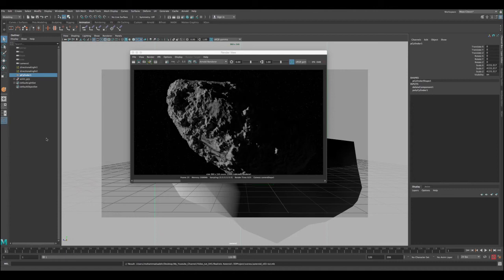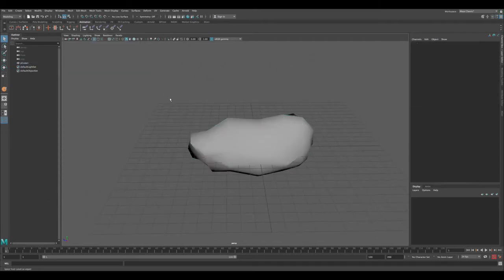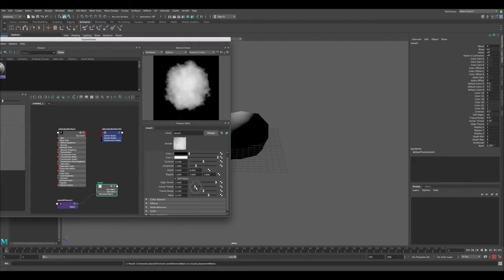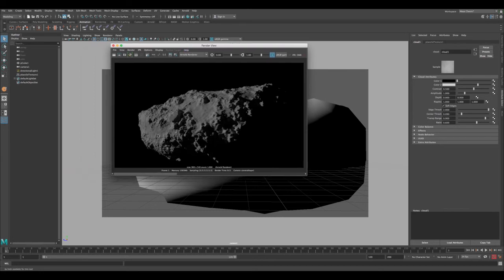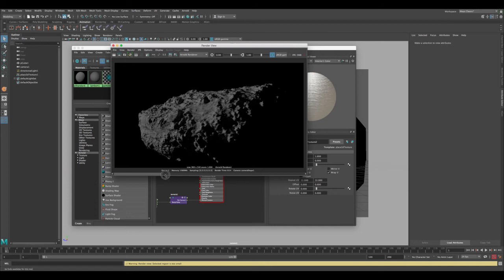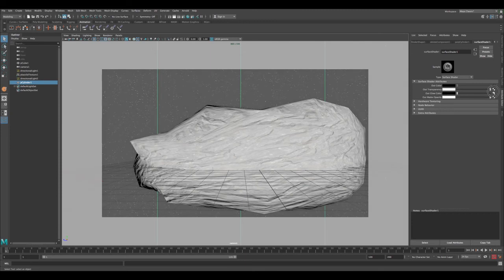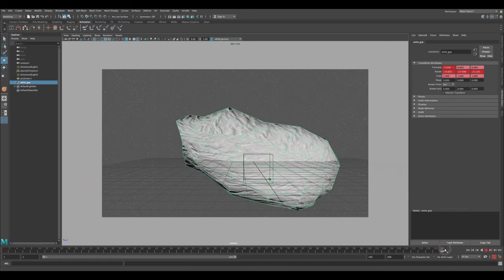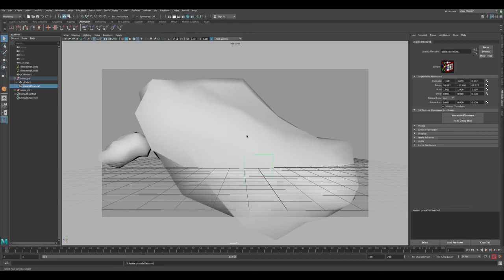How to Create a Realistic Asteroid using Maya and Arnold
In this tutorial I will show you:
How to create displacement maps in Arnold and Maya and also how to model a 3d asteroid from start to finish using only Maya and Arnold without using any other software to achieve a realistic results.

In this how to make a 3d asteroid in Maya tutorial I want to show you how to quickly create cg space and stares in any Maya version that have Arnold in it or mental ray.  I will be using a low poly cube at first then I will use displacement and some simple modelling to generate the asteroid.

After that I will show you how to light the scene with simple lighting setup to achieve realistic lighting in space and star adding stars to our shot and blending everything together.

We will be creating animation for the asteroid and the camera in Maya I will show you how to create billable animation and at the same time it will be easy to follow.

Arnold is very powerful rendering engine inside Maya that help us massively to achieve very cool lighting and rendering in a more straight forward approach.

There is a lot of stuff to learn in this lesson so lets get started, make sure to watch this video and follow me along if you can to get the most value out of it.

★★★ My Products  ★★★
The Secrets Of Getting A Job In VFX & Games: